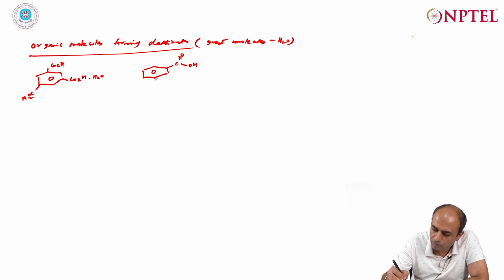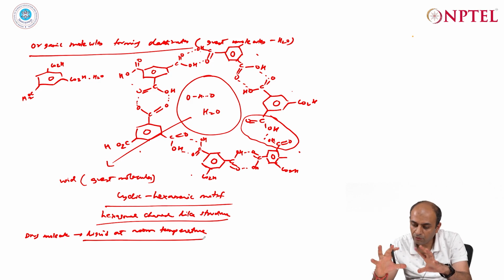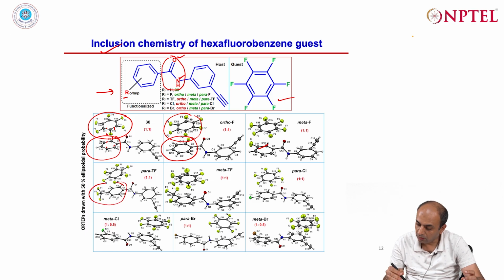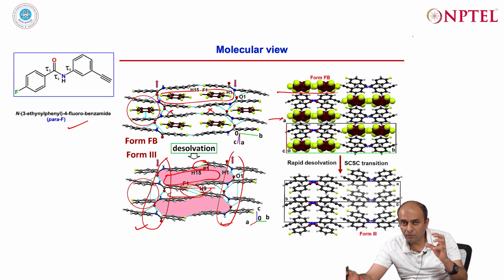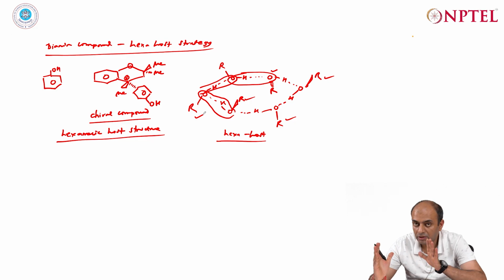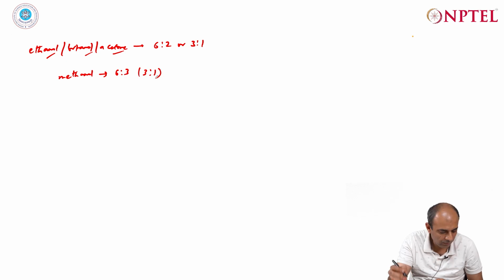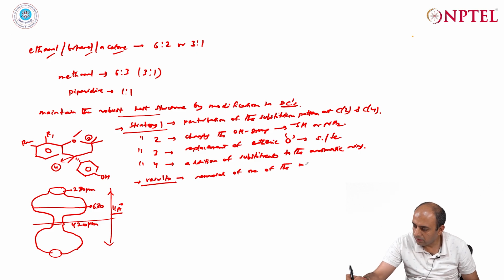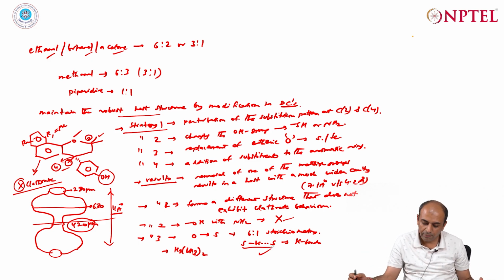W5L23_Supramolecular Host Strategy: Trimesic Acid and Dianin's Compound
Inclusion properties of Trimesic Acid and Dianin's Compound, Intrinsic porosity